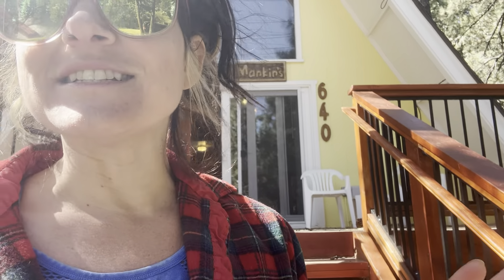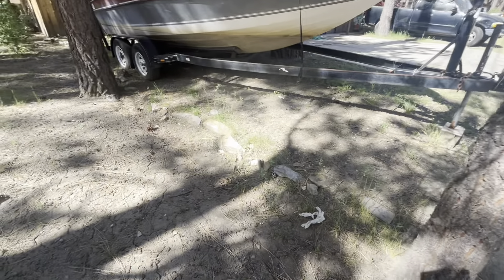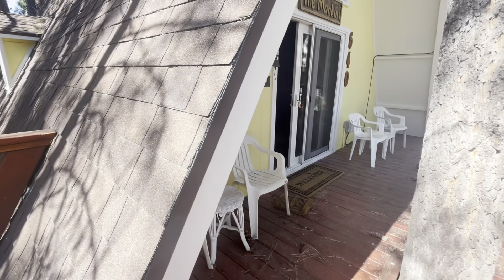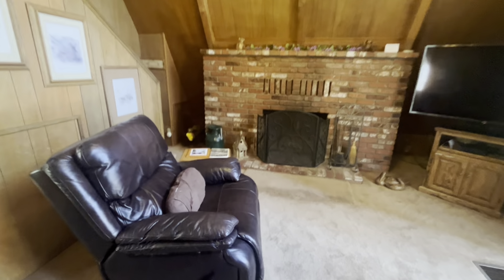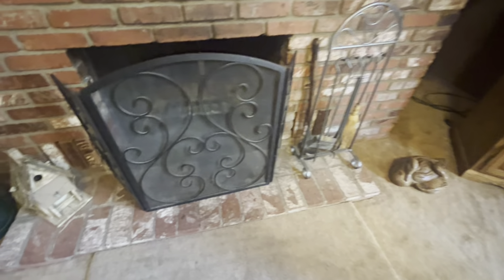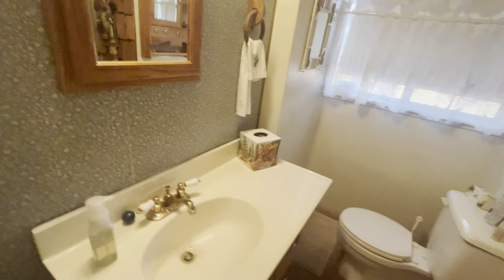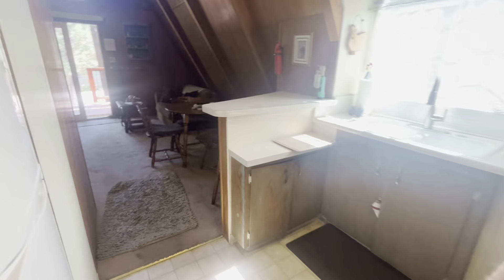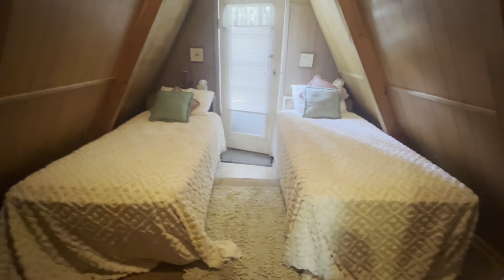Big Bear Real Estate Home Tour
Welcome to this beautiful home in Big Bear City! 🏡✨ Nestled in the serene mountains, this charming home is your perfect escape. Whether you’re looking for a full-time residence, a vacation getaway, or a lucrative Airbnb, this property offers it all.

Join us on a tour as we explore the spacious interiors, cozy fireplace, kitchen, and expansive outdoor deck perfect for entertaining or simply soaking in the breathtaking views. 🌲🏔️

Rachael Smith
RE/MAX Big Bear
01923537

00:00 Introduction
00:13 Outside
02:54 Front Deck
03:23 Living Room
05:28 Dining Room
06:08 Kitchen
07:04 Bathroom
08:28 Bedroom 1
10:08 Upstairs
10:31 Bedroom 2
12:08 Backyard